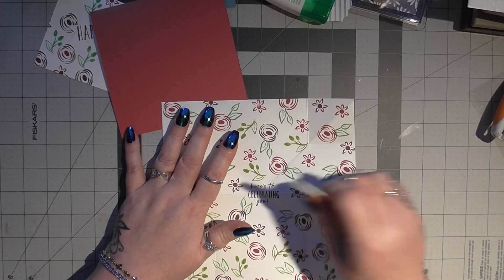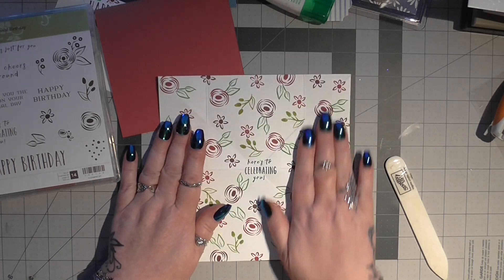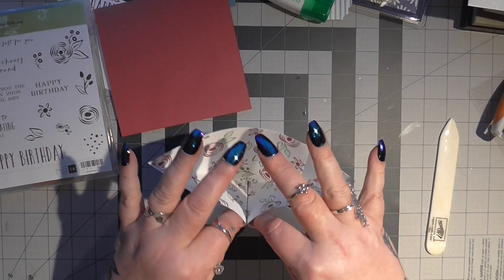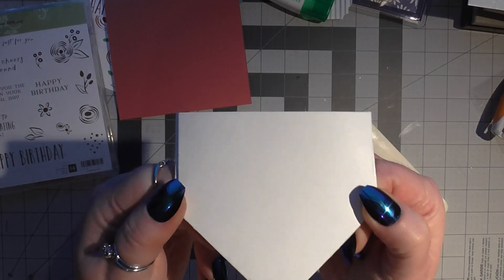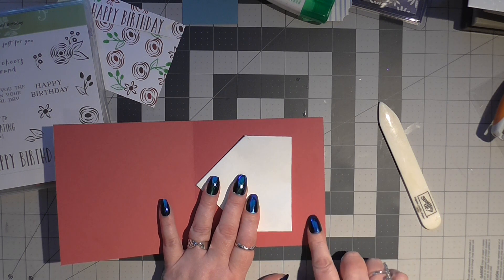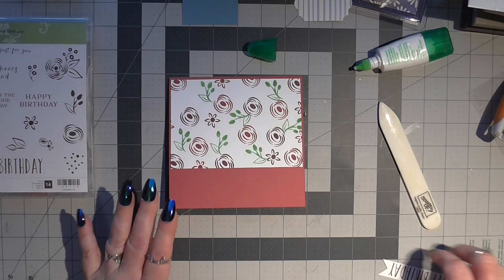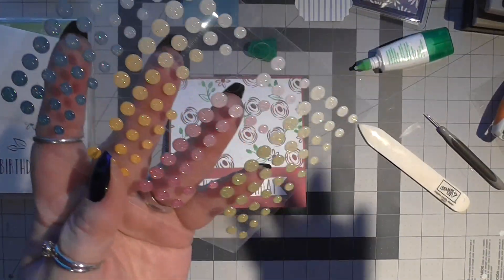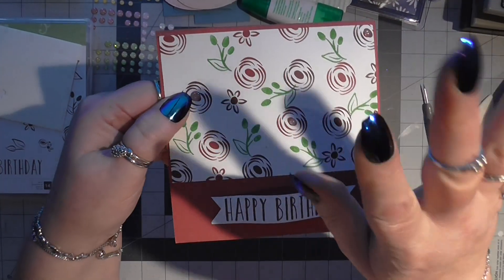Perennial Birthday explosion card stampin up